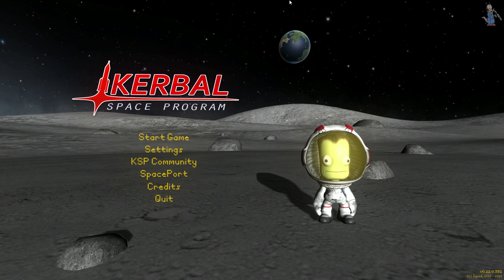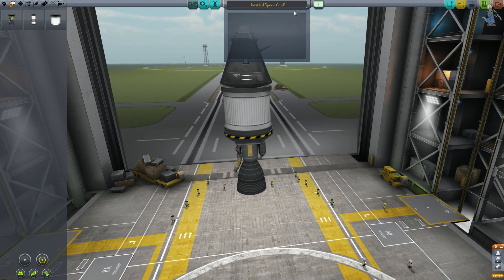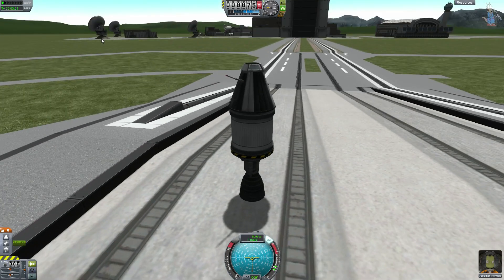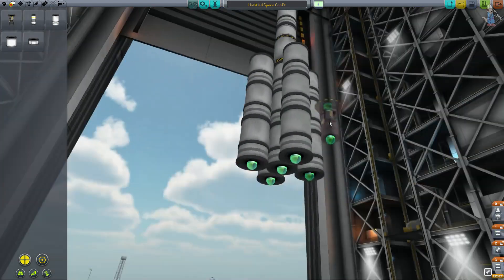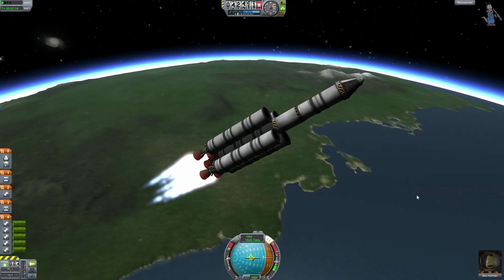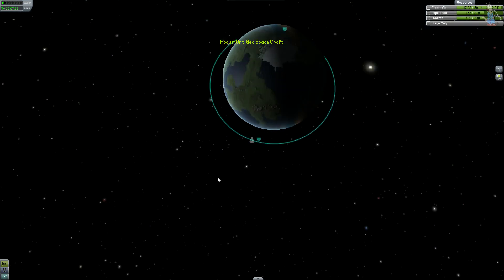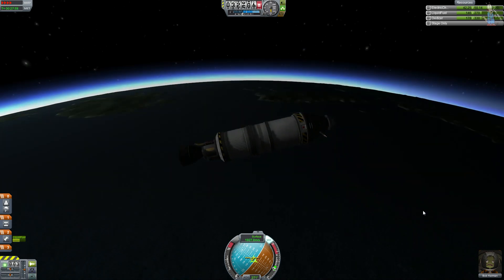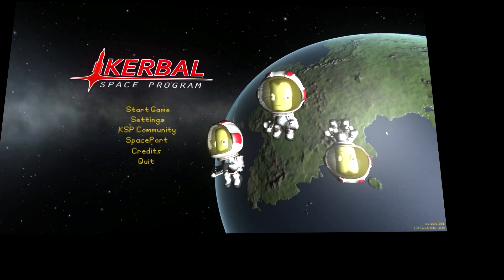Lukasino Hraje - Kerbal Space Program - část 19. - SCIENCE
Nyní vše co budeme dělat bude doopravdy pro vědu, ať už to skončí jakkoliv katastrofálně.
BTW: Happy Bithday filakrivanekk! :-)